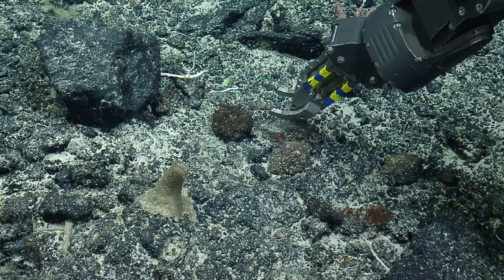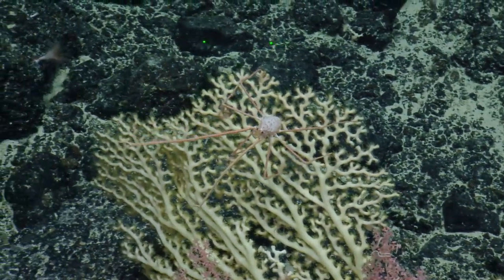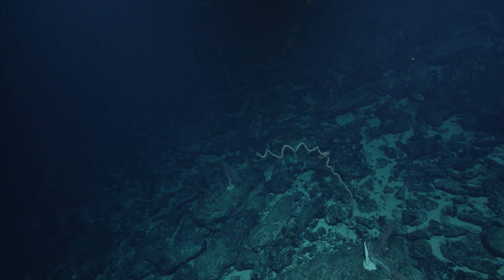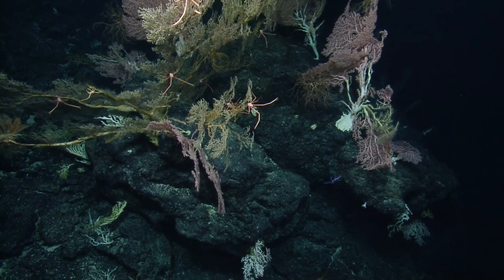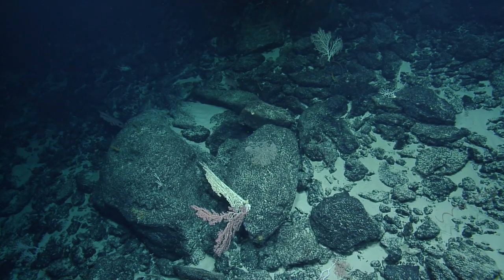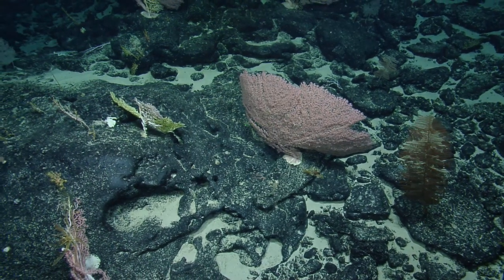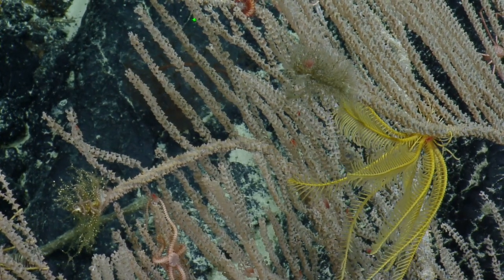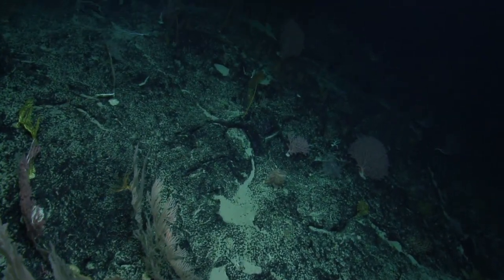NA149_H1957_(7of11)_20230530_161148Z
0:03:52 - Sample: small/medium size angular black rock with orange/brown coloration, possible oxidation (Sample ID: NA149-097) (Sample Type: ROVGrab)
0:07:22 - Note: hemicorallium with sponge
0:07:33 - Note: bathypathes
0:08:02 - Note: paramuriceids
0:08:57 - Note: starfish
0:11:28 - Note: hemicorallium
0:12:01 - Note: coral diversity and abundance reducing
0:12:15 - Note: victorgorgia, hemicorallium
0:14:02 - Note: continuing up slope southeast heading ~150 degrees at ~1430 m, less large boulders, more rocky field with sandy patches
0:14:11 - Note: bamboo coral whip
0:14:31 - Note: metallagorgia with crinoid
0:16:25 - Note: hemicorallium
0:16:49 - Note: primnoid
0:17:53 - Note: enallopsammia with squat lobster, hemicorallium
0:18:22 - Note: primnoid is a calyptrophora, cup coral
0:18:34 - Note: paramuriceid
0:19:40 - Note: bamboo coral whip
0:20:31 - Note: hemicorallium
0:21:24 - Note: with basket star, anemone on enallopsammia
0:22:13 - Note: primnoid, calyptrophora?
0:22:59 - Note: hemicorallium
0:23:10 - Note: with crinoids and basket star
0:24:22 - Note: metallagorgia
0:25:29 - Note: hemicorallium, bathypathes, crinoids, paramuriceids
0:26:41 - Note: sponge, primnoid, crinoid, enallopsammia, paramuriceid
0:27:29 - Note: hemicorallium, enallopsammia
0:28:18 - Note: hemicorallium with crinoids
0:29:20 - Note: primnoid
0:30:13 - Note: hemicorallium
0:33:12 - Note: bathypathes?
0:34:30 - Note: bamboo coral whip
0:34:37 - Note: hemicorallium
0:35:40 - Note: paramuriceid, hemicorallium
0:36:35 - Note: hemicorallium, primnoid
0:38:20 - Note: umbellapathes?
0:38:40 - Note: hemicorallium
0:39:08 - Note: hemicorallium
0:41:25 - Note: hemicorallium, enallopsammia, crinoids, rocky botryoidal substrate with little sand
0:42:13 - Note: iridigorgia
0:43:55 - Note: crinoids and basket stars on hemicorallium
0:48:08 - Note: victorgorgia
0:50:52 - Note: hemicorallium, bathypathes
0:51:11 - Note: paramuriceids
0:55:18 - Note: Paramuricidae?
0:57:37 - Note: paramuricidae, hemicorallium with crinoid
0:58:31 - Note: hemicorallium, primnoid, enallopsammia, paramuricidae
1:02:33 - Note: continuing southeast towards wp4 heading ~125 degrees at ~1400 m, rocky field substrate with occasional sandy patches
1:04:22 - Note: hemicorallium with hydroids and squat lobster, enallopsammia, primnoids
1:08:09 - Note: hemicorallium, metallagorgia
1:12:53 - Note: hemicoralliums, enallopsammia, paramuriceids, sponge, basket star, ctenophore
1:14:16 - Note: hemicorallium with basket star, umbellapathes with squat lobster
1:15:31 - Note: hemicorallium, black coral
1:18:33 - Note: hemicorallium with hydrozoans, crinoids, basket stars
1:22:21 - Note: bathypathes, hemicorallium, paramuriceids
1:23:55 - Note: hemicorallium, bathypathes, enallopsammia, paramuriceids
1:24:42 - Note: umbullapathes
1:24:57 - Note: hemicorallium
1:25:56 - Note: continuing over mostly rocky substrate with sandy patches, heading ~100 degrees up slope ~1410 m
1:26:11 - Note: primnoid, hemicorallium
1:28:18 - Note: hemicorallium with crinoids, paramuriceids
1:28:54 - Note: stalked crinoids, primnoid
1:29:29 - Note: hemicorallium with basket star
1:30:02 - Note: primnoids
1:31:23 - Note: bathypathes, crinoids, paramuriceids
1:31:33 - Note: seastars
1:43:26 - Sample: primnoid coral, pinkish/white ~60 cm fan with crinoids, amphipods, brittle stars. ~10 cm clipping of branch (Sample ID: NA149-098) (Sample Type: ROVGrab)
1:48:47 - Note: high coral diversity and abundance for most of the dive, substrate consisted of a mix of large boulders and rocky fields with few sandy patches. Dominant corals were hemicoallium and enallopsammia and paramuriceids, black corals fairly common as well
1:50:47 - Note: large hemicorallium
1:51:07 - Note: squad lobster associate sighting
1:54:53 - Note: large soft coral sightings from far a minute ago
1:56:18 - Note: high biodiversity spot, multiple soft coral sightings